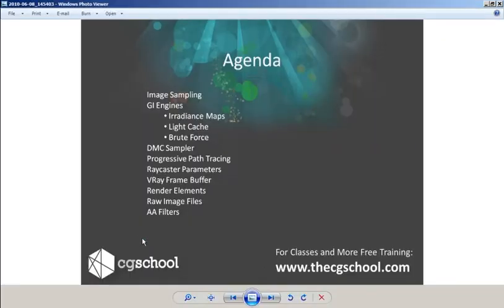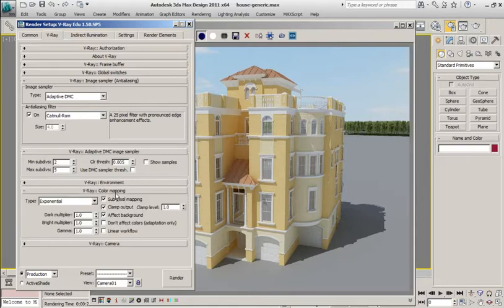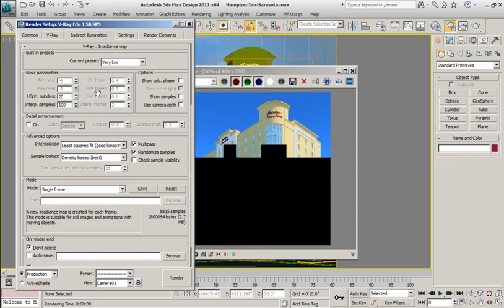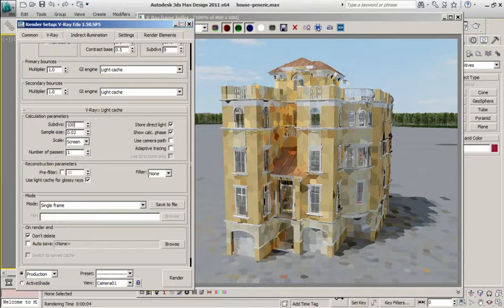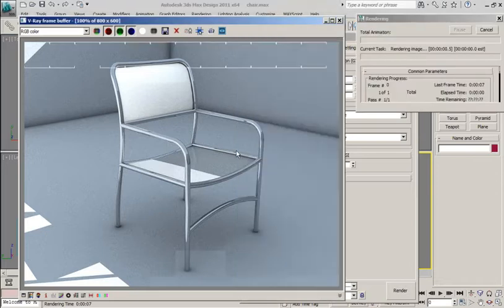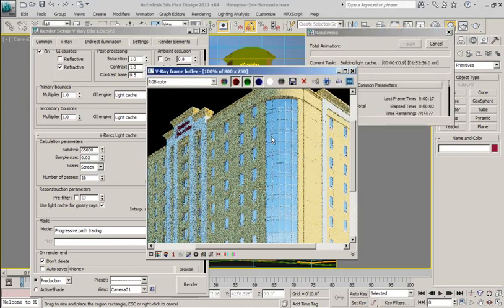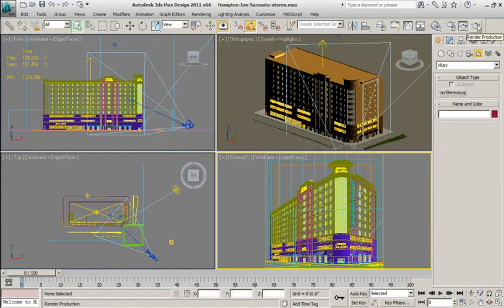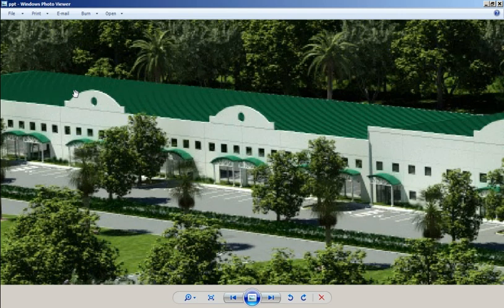CGschool V-Ray Advanced Brian Smith 1+ Hour Webinar